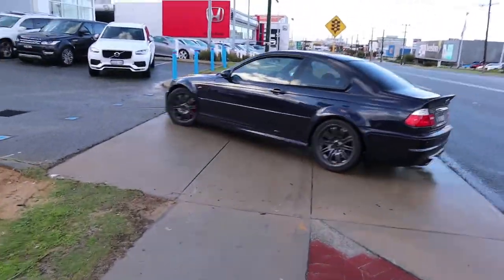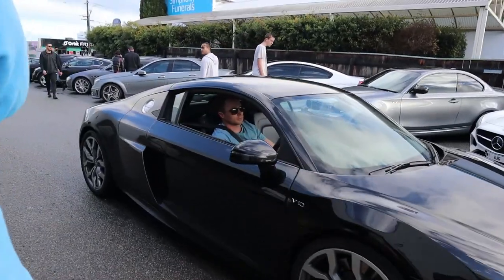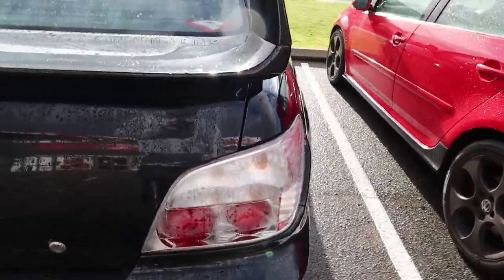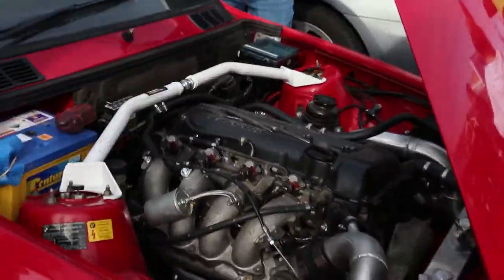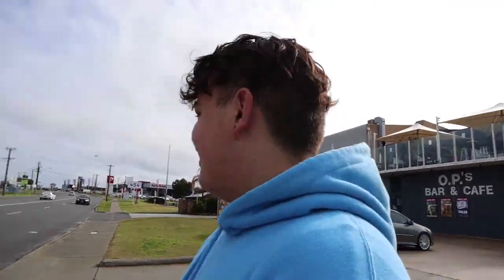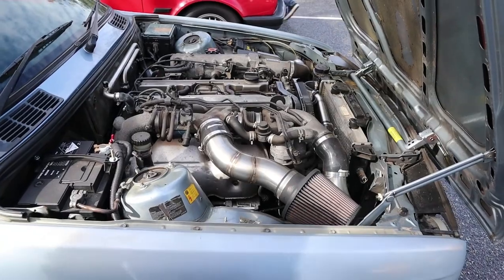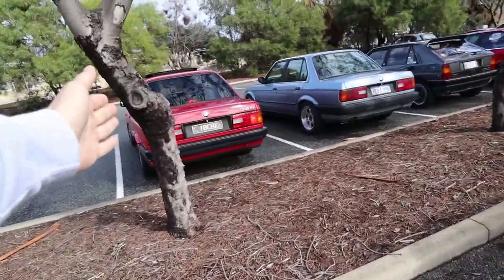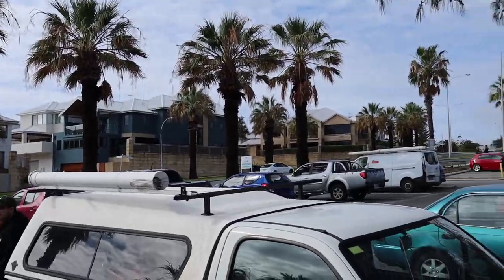Euro Rally Just Got A Whole Lot Interesting...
Brilliant job to Online Autos for creating this euro rally for all of us to enjoy a cruise with some amazing cars. Peace out.

My Camera Setup:
SD Card

Recommended Books I Have Read:
Discipline Equals Freedom
If I Could Just Tell You One Thing